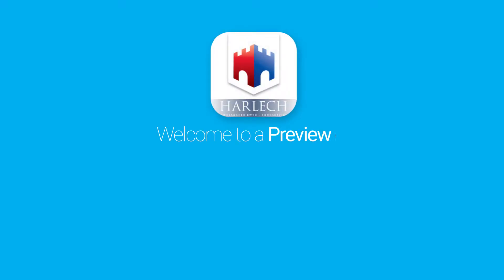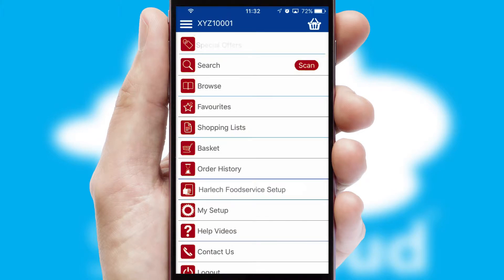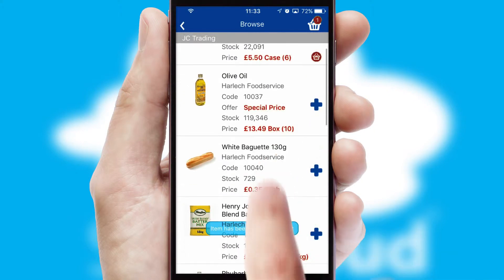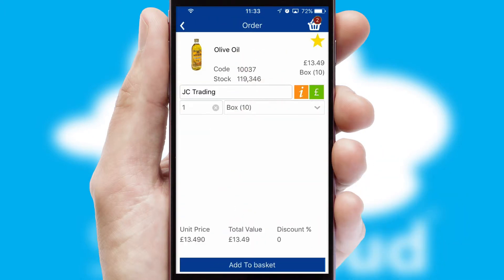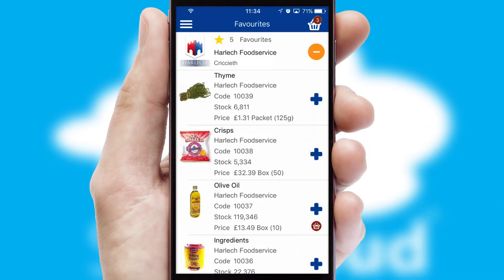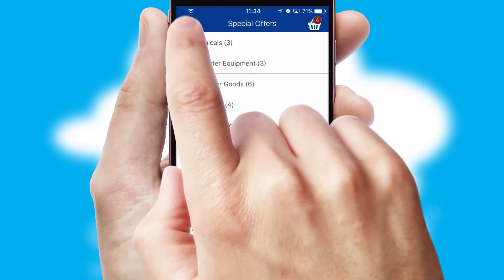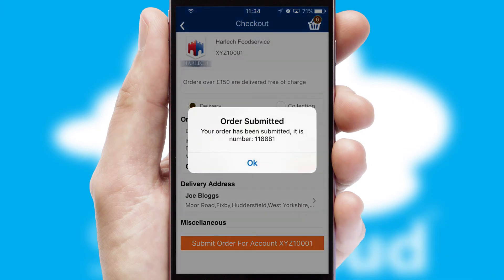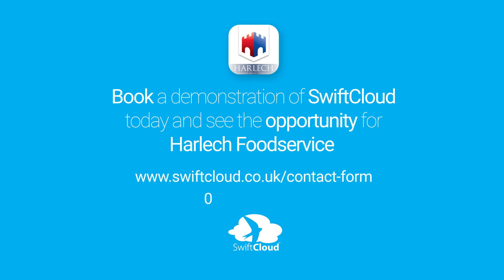Harlech Foodservice - Mobile App Preview HAR0592W